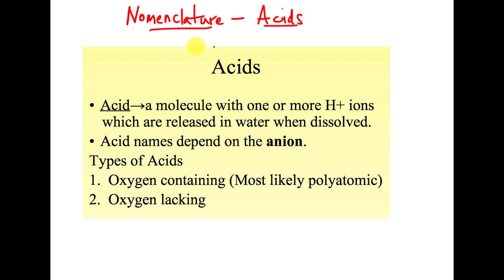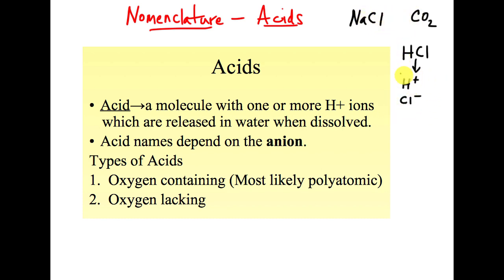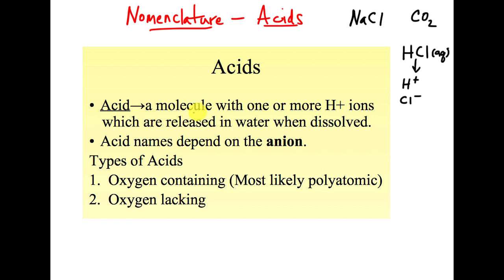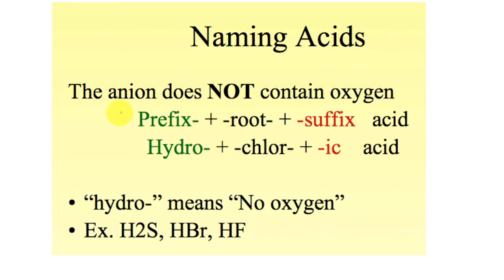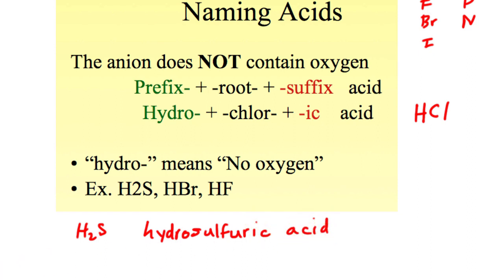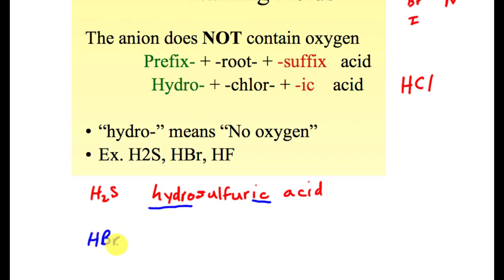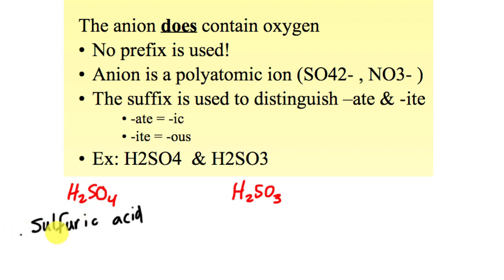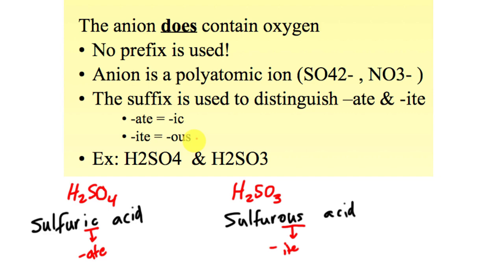Nomenclature Acids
In this lesson, you will learn how to write the formulas and the names for acidic compounds.